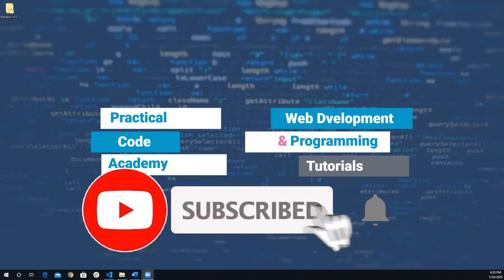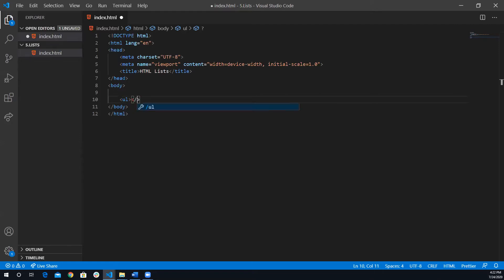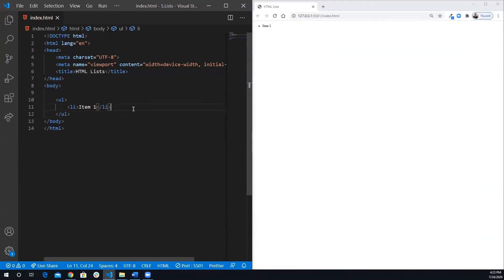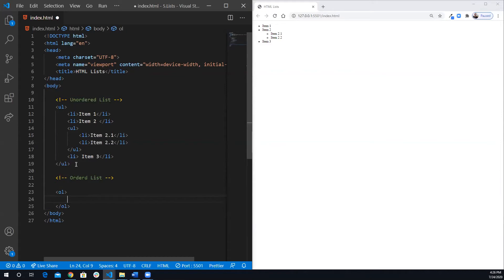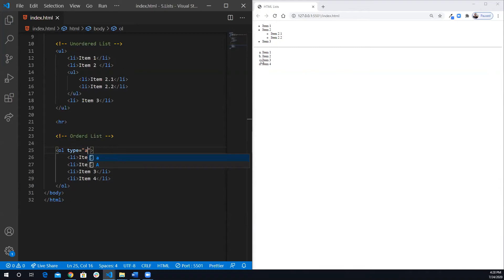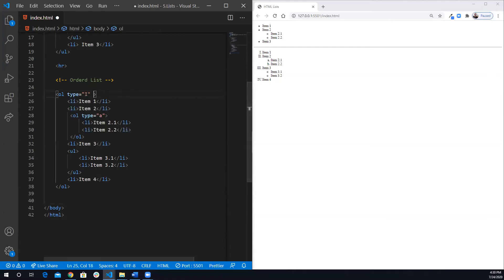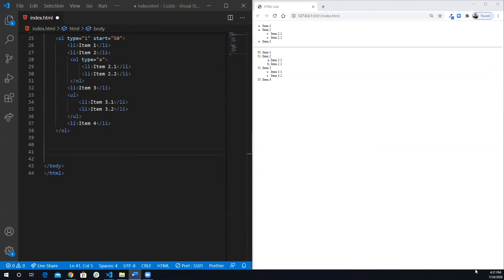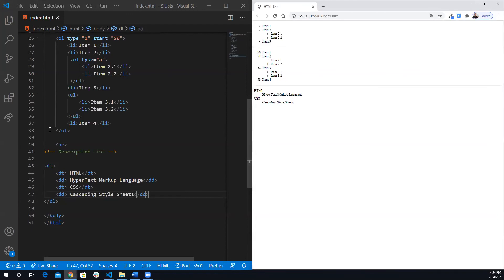Different Types of Lists in HTML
In this video I will cover three types of HTML lists (ul, li, and dl) and their attributes.

 👍 Like the video and share it , if you find it helpful.